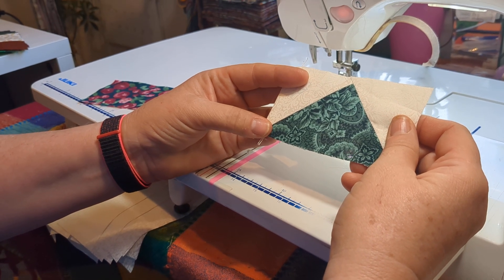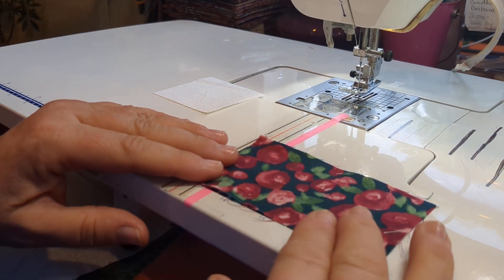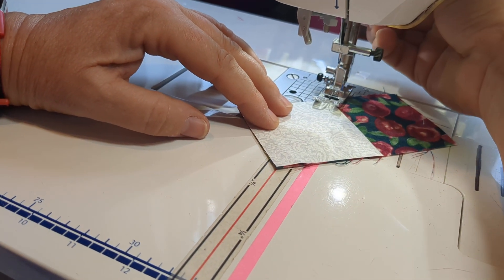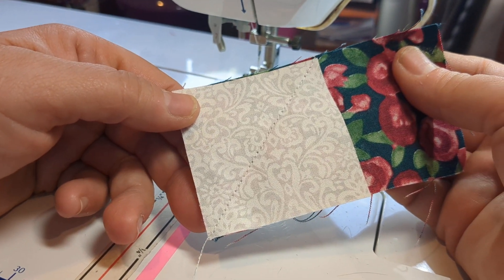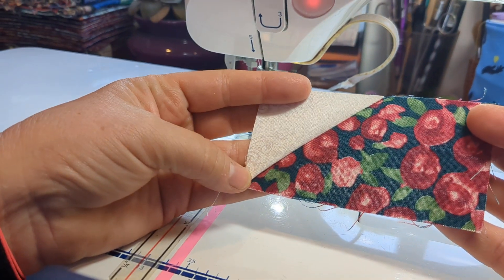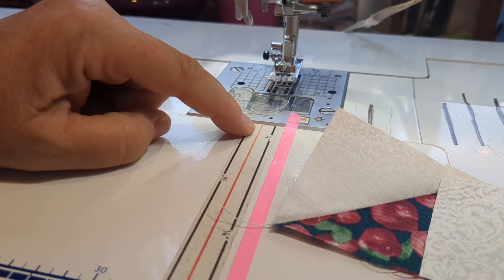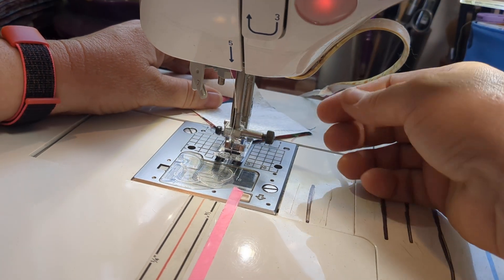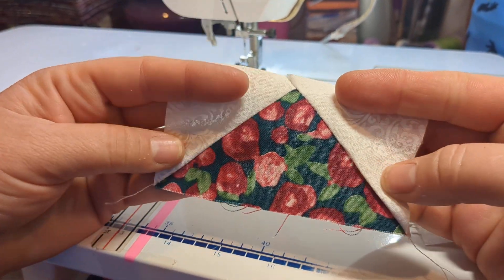quick and simple way to make flying geese with no marking assembly line sewing